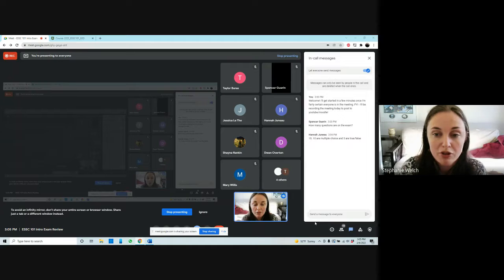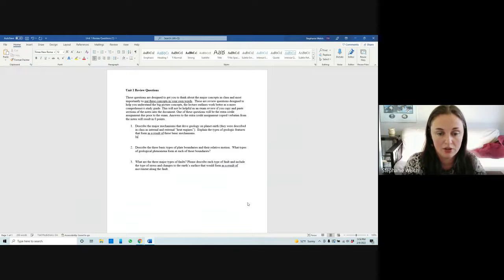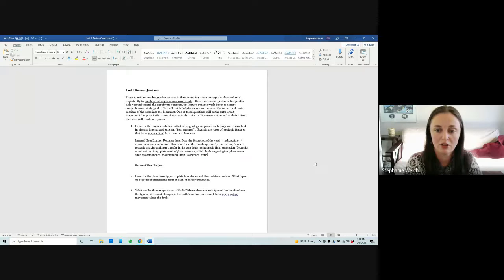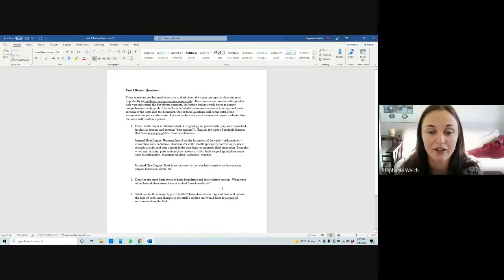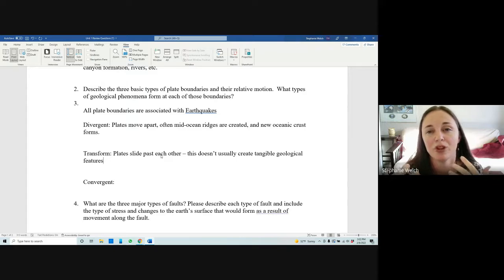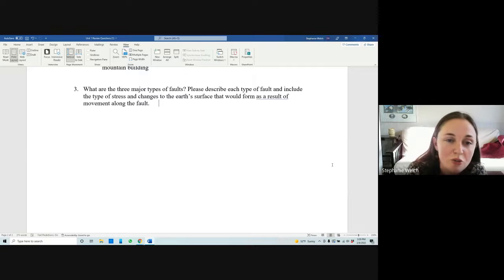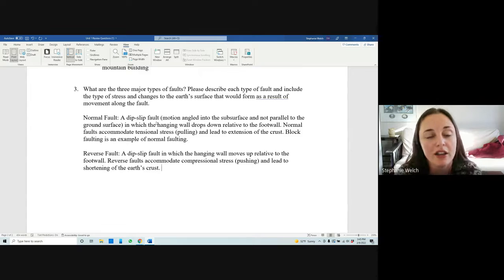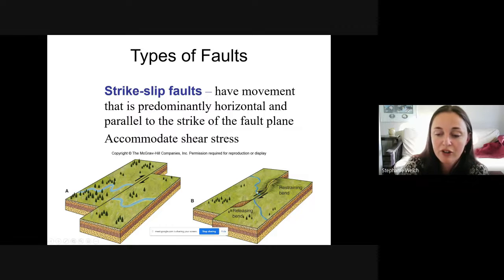ESSC 101 Intro Exam Review